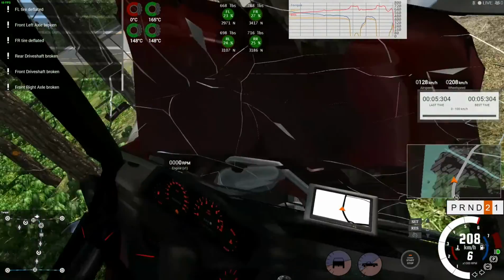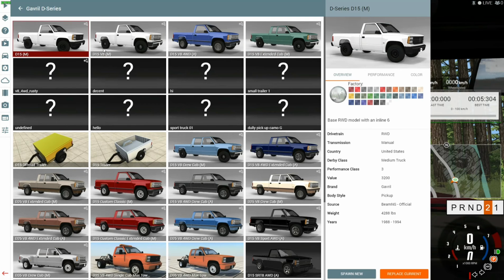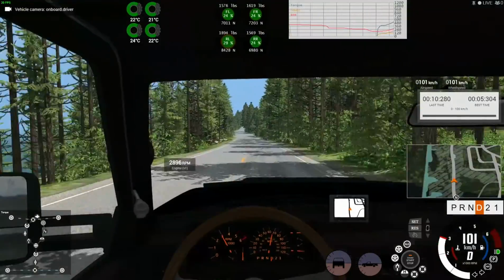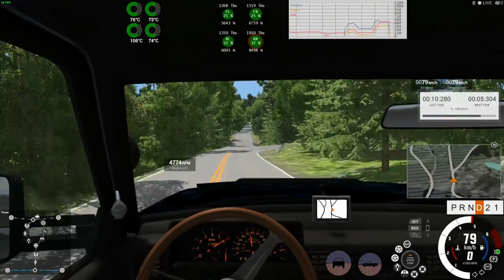BeamNG.drive #4| Testing with manual cars and drives around the map